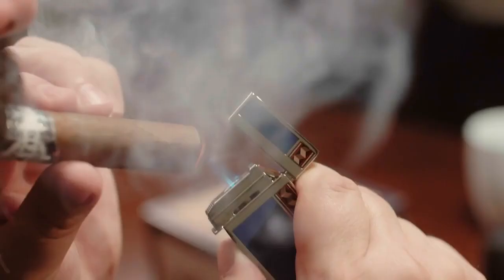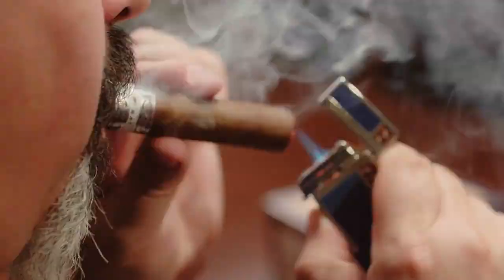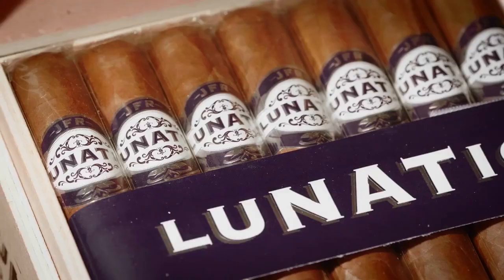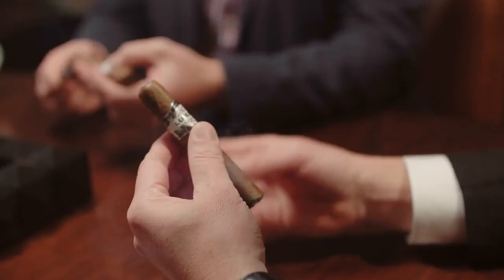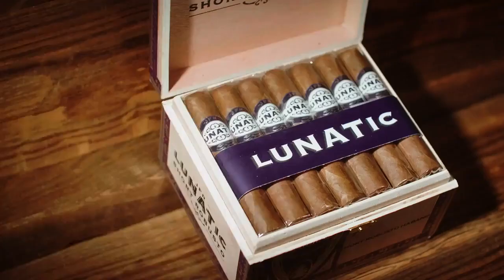No. 7 Cigar of 2018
Executive editor David Savona, senior editor Gregory Mottola and associate editor Andrew Nagy smoke and discuss the JFR Lunatic Habano Short Robusto, the number seven cigar of 2018.